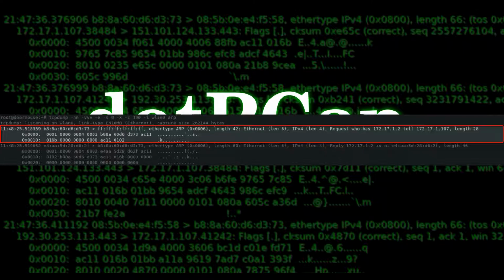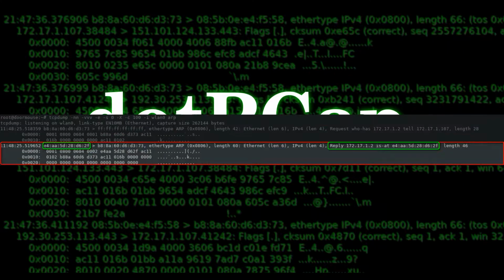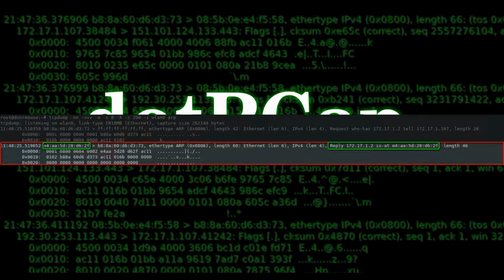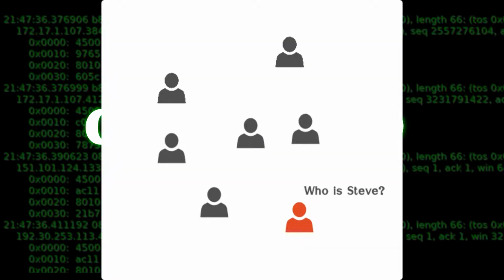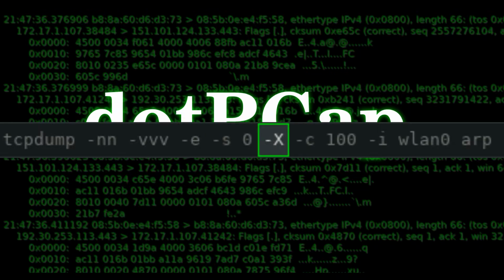dotPCap - Address Resolution Protocol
Taking a look at what ARP is, how it works and how to capture it on the wire.

BitCoin: 1AYBCHhoHc4SfgVuwAXZuhF1B4FWXajynG
Litecoin: LMGPbbUeHxewcBkNTCxSoRqmrF5LNcGfYT